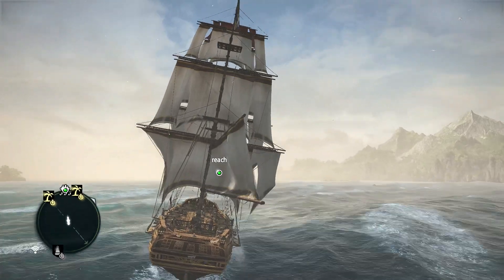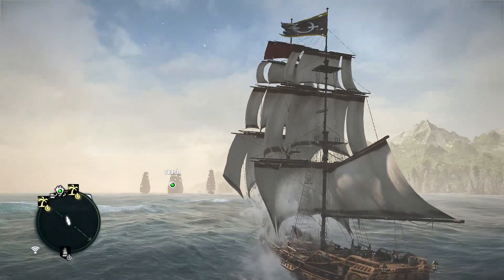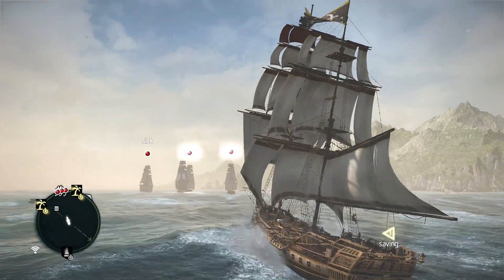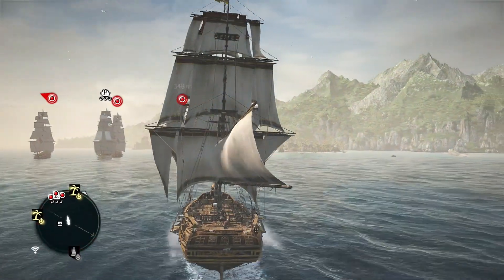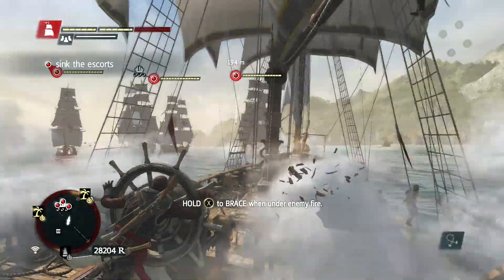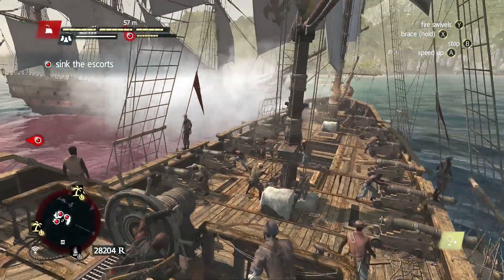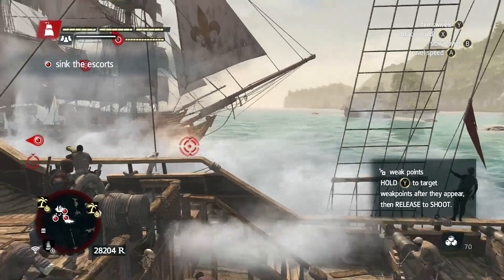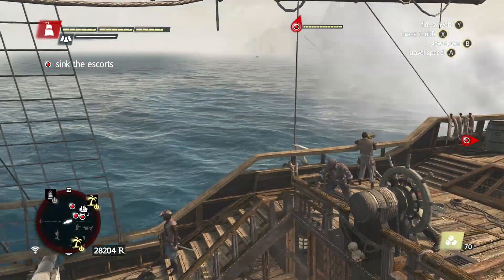Freedom Cry Assassins Creed IV DLC Memory 8 XBOX ONE 100% Sync Walkthrough 1080P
Follow us out on twitter @ClickToUnlock